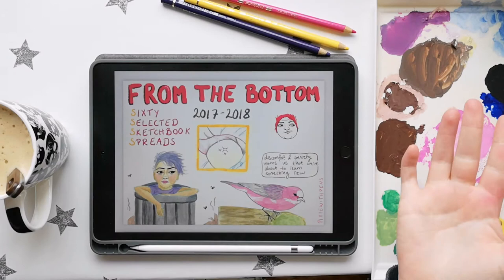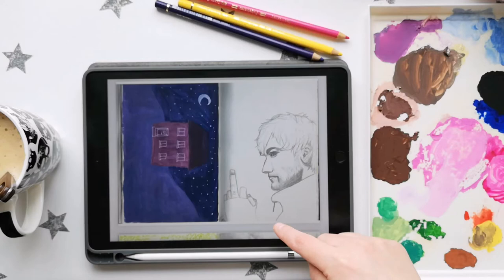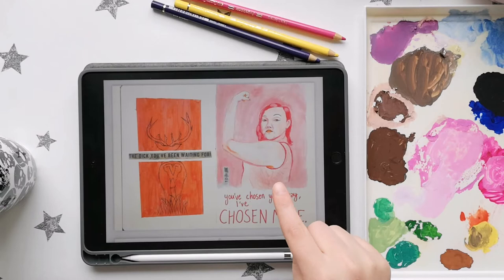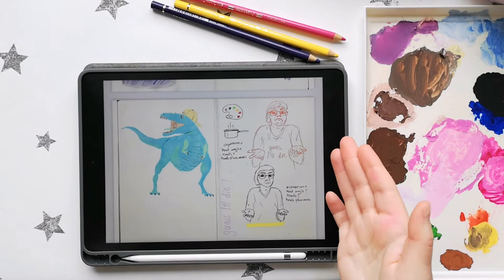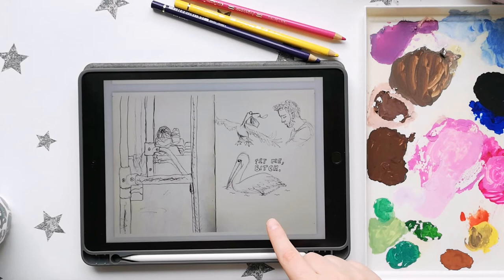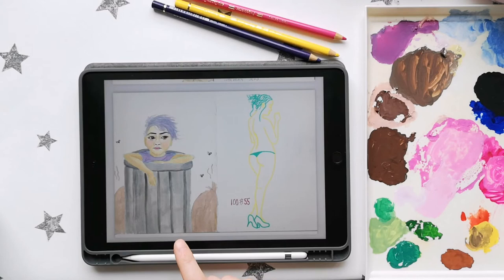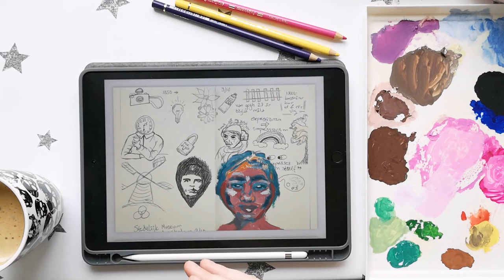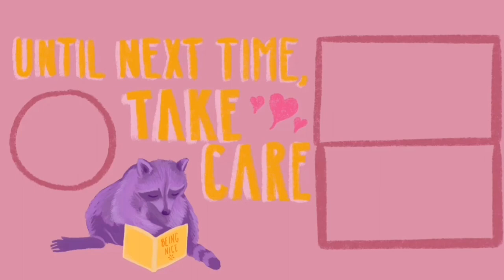memes, butts, and learning to draw | a peek in my old sketchbooks!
♡LINKS♡

sketchbook pdf
artists mentioned: minnie small, elly smallwood, leigh ellexson, yasmina creates, dominic beyeler, thefrugalcrafter

♡MORE CONTENT♡

♡MORE NICE THINGS♡

if you want to start using scribd, which gives you access to unlimited audiobooks and ebooks, using my link gives you 60 days free and me 30 days free
wishlist because why not